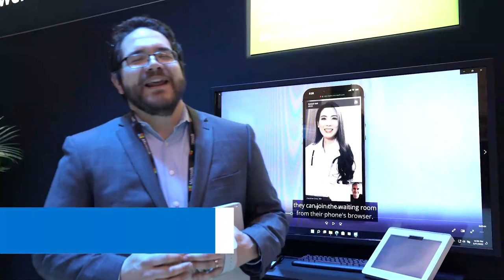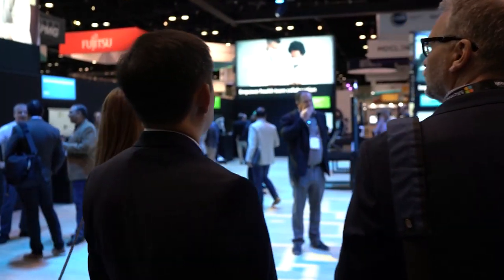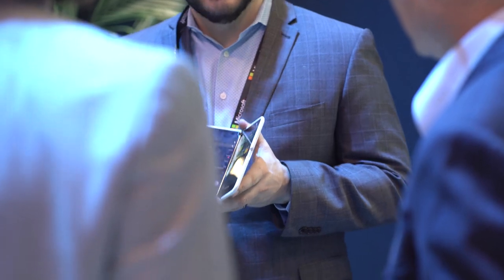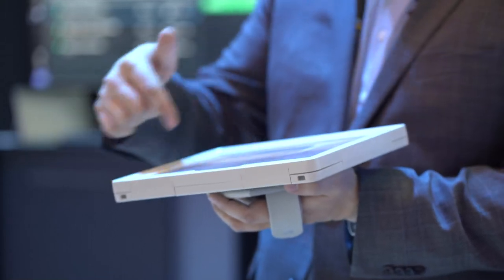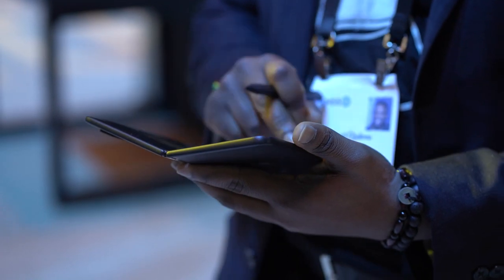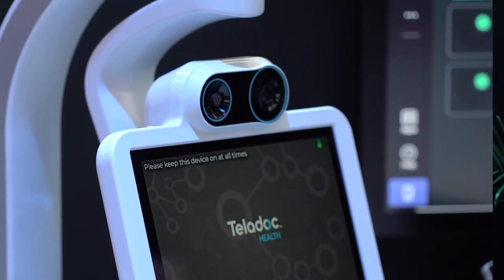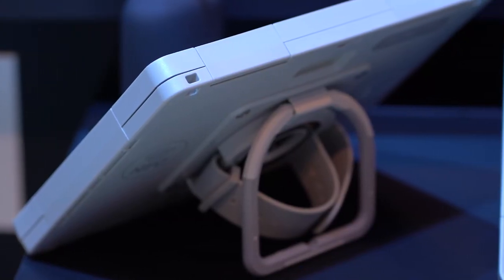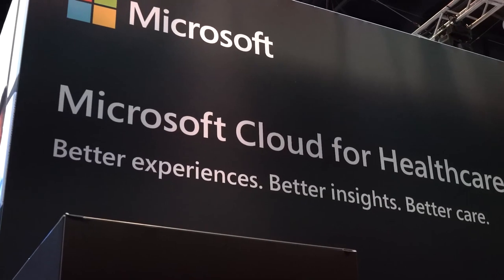Microsoft Surface | At HIMSS 2022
See highlights from the HIMSS 2022 Global Health Conference & Exhibition and hear from our Surface Specialists on why having the right device and accessories can help enhance patient engagement, empower health team collaboration, and enhance clinician experiences.